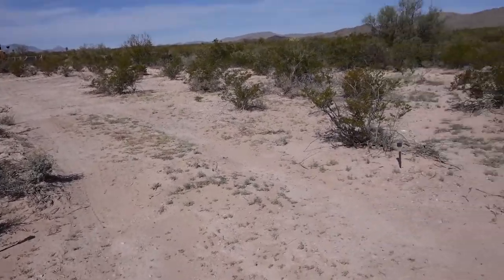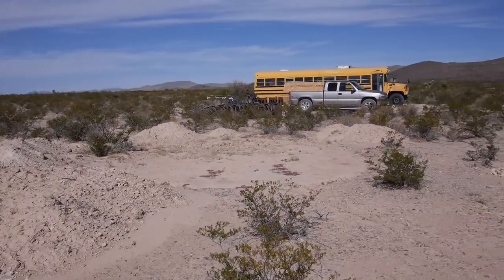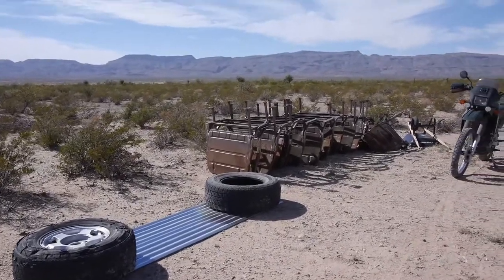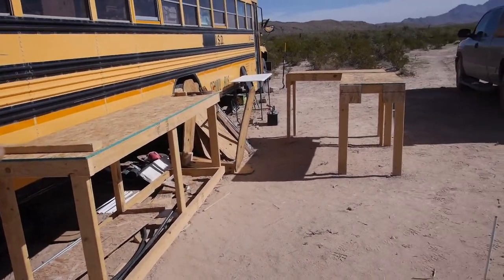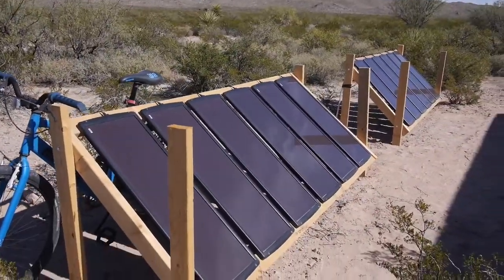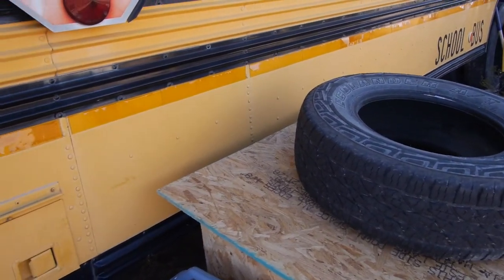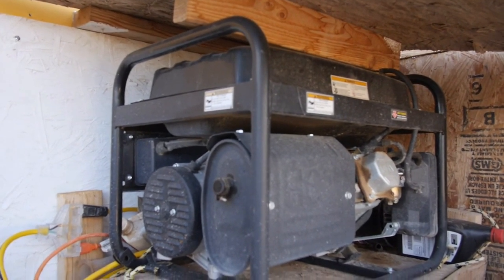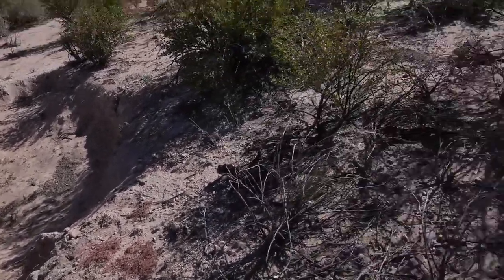First 6 Month Highlights 1 of 3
I've been out on the ranch, living in the school bus for over 6 months now. I started work in El Paso on the first day of May, 2017, but was on the property about a week before I started. I've had the property for a couple of years now, would come out and camp about once a year or so. Anyway, my purpose for this series of videos was just to get a snapshot of my life now, so I'd have something to look back at later. And if you've ever thought of living on a little ranch in a school bus, maybe this will give you an idea of what its like. The bus isn't a real "conversion" project, I don't plan to drive it, so things aren't bolted down. Also, I haven't done any plumbing yet, and the electrical and lighting is still best described as temporary until I get around to finishing them.

I broke this down into 3 videos, the first was outside, the second video is the inside of the bus, and the last video describes some of the projects I may have started, and then didn't finish, and some of the reasons why.